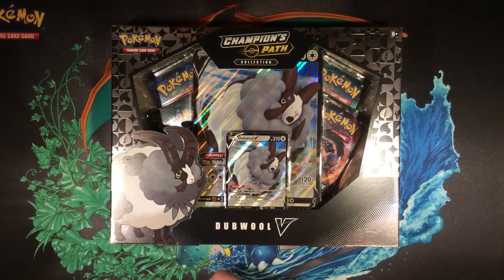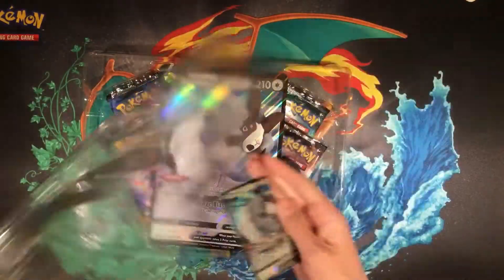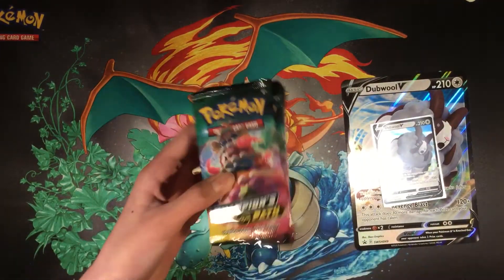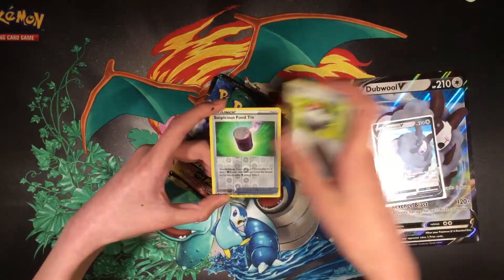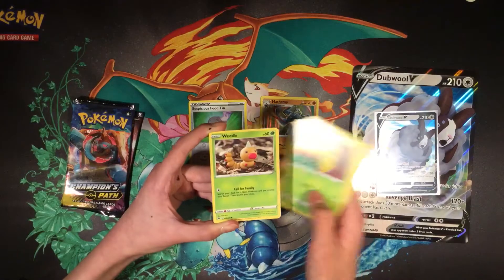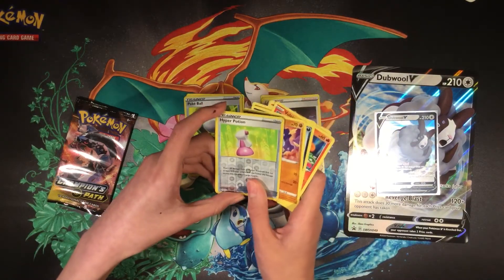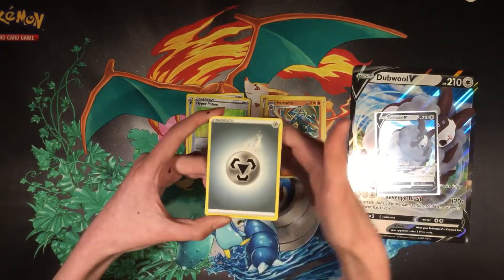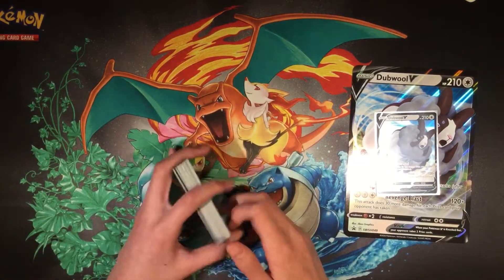Pokémon dubwool v box opening